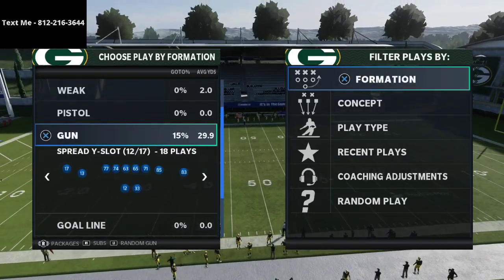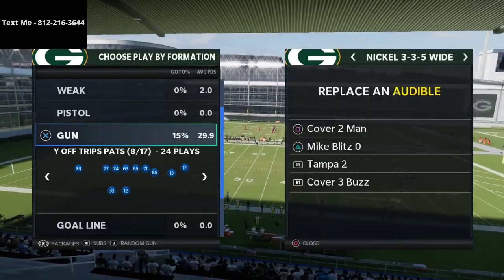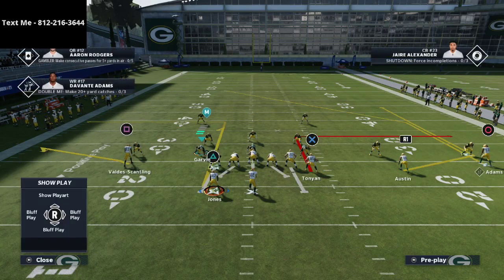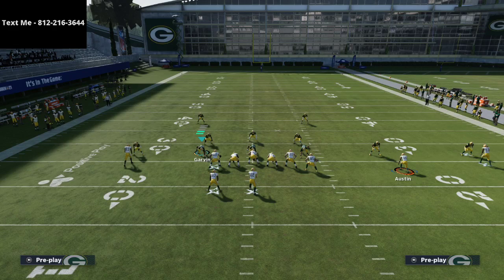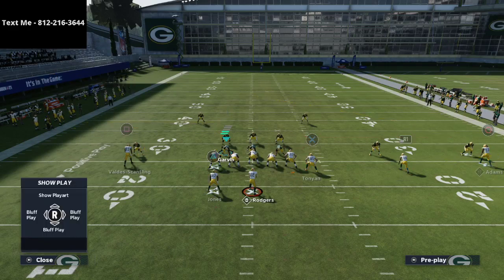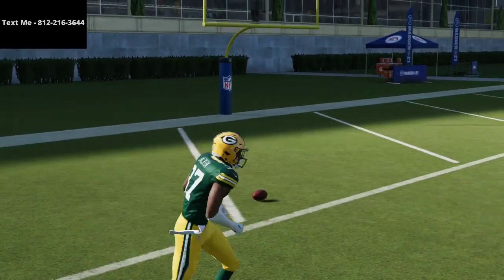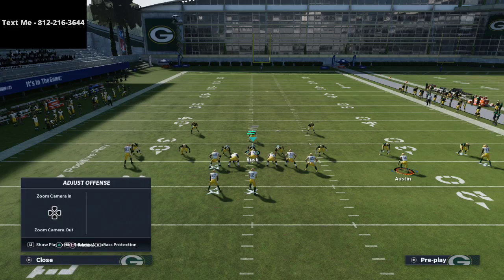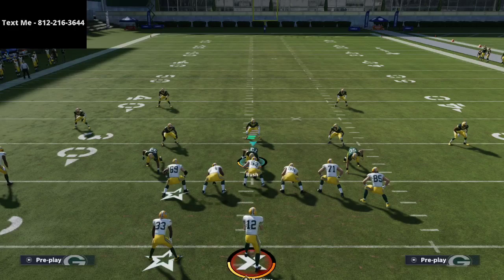Madden 21 - The Best Offense in Madden 21| Gun U Trips Offensive Breakdown